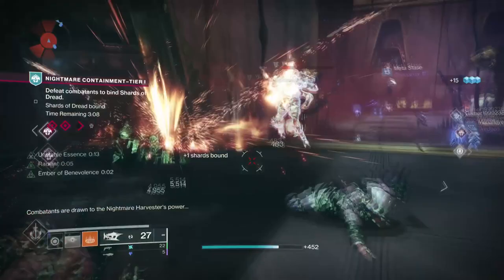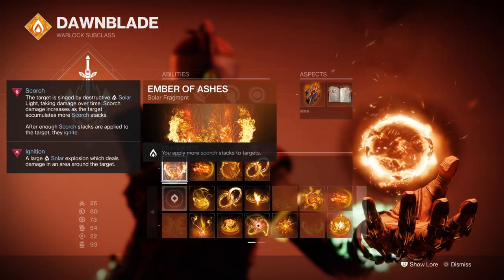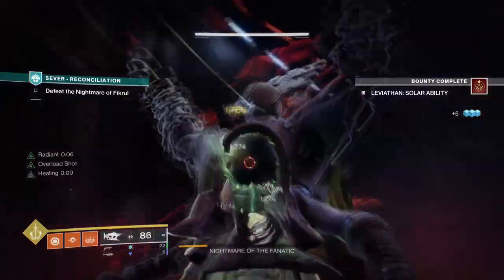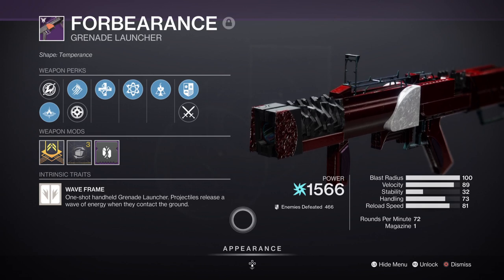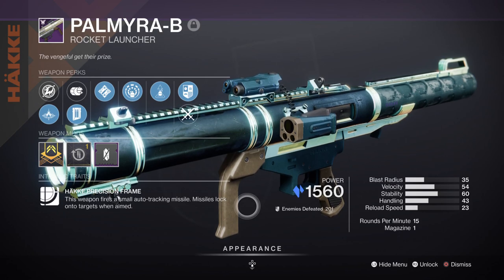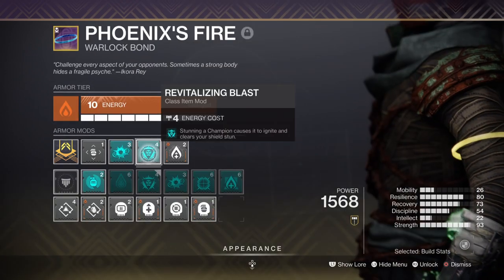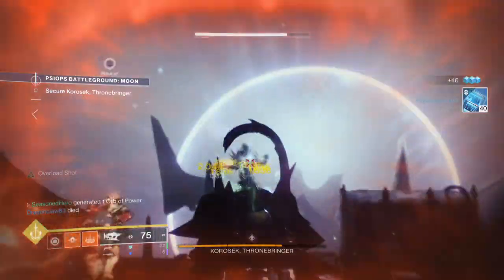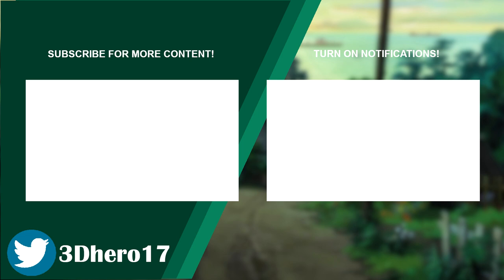Necrotic Flame (BEST NECROTIC GRIP SOLAR 3.0 BUILD DEALS BIG DAMAGE!) Warlock Build - Destiny 2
One of the best tick damage builds in the game. Solar 3.0, necrotic grip and osteo striga all in hand will allow you to deal huge damage in one go and annihilate groups of combatant in one single snap!

00:00 Intro
00:48 Subclass, Fragments & Mods Breakdown
03:02 Weapons and Perks
04:51 Stats
06:52 Mods Complied List
07:22 Pros, Cons and How to Use the Following Build Effectively

Enjoy :D